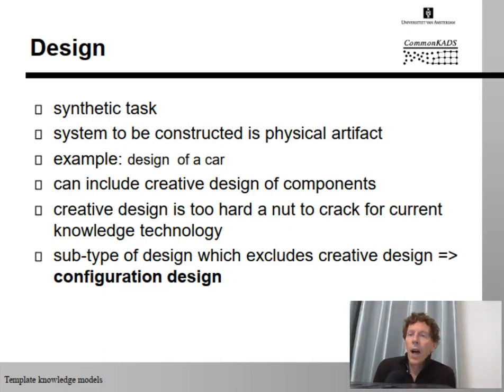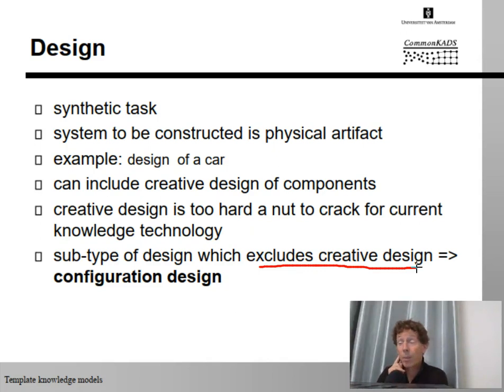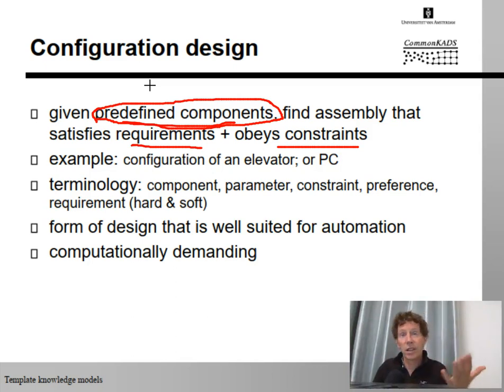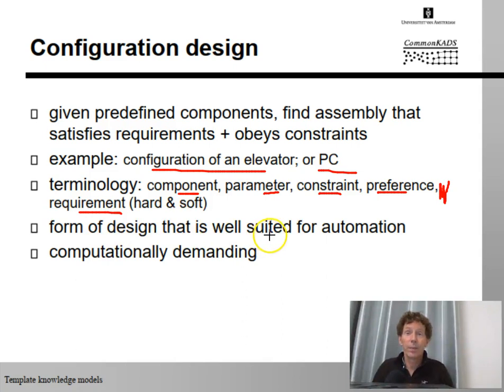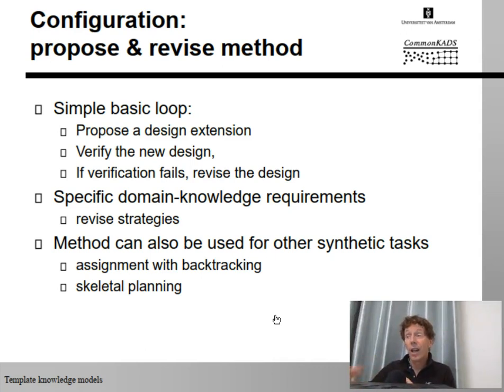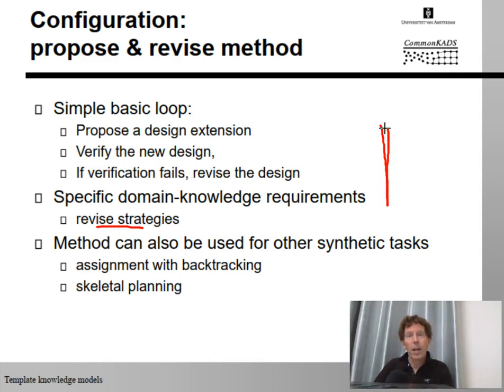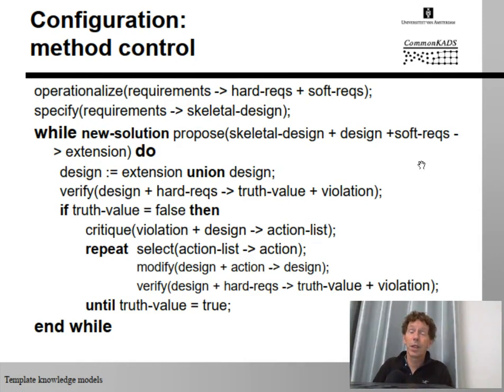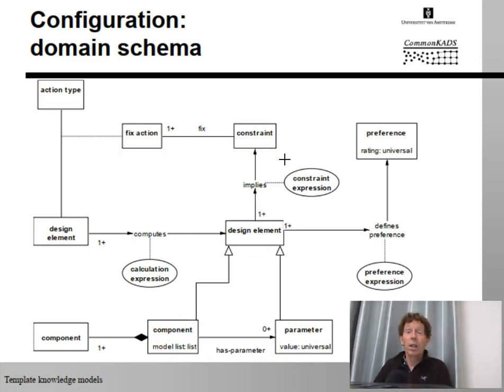05 06 templates: configuration design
Course: Knowledge Engineering,
Lecture: Templates
Part: Configuration Design